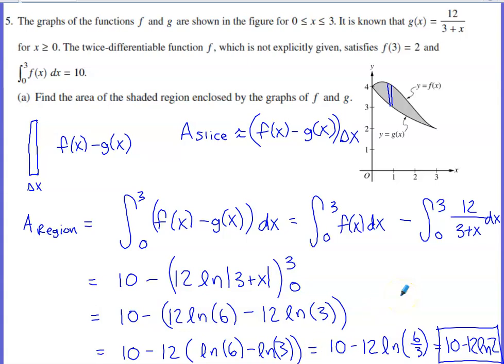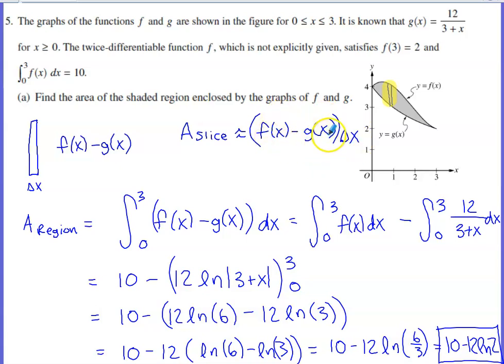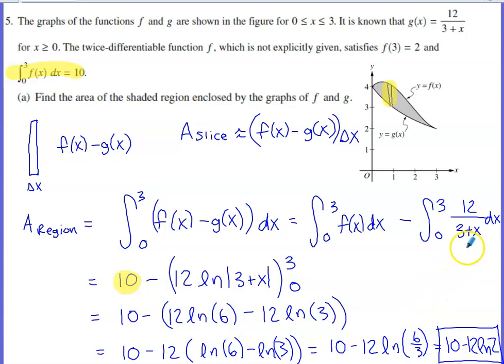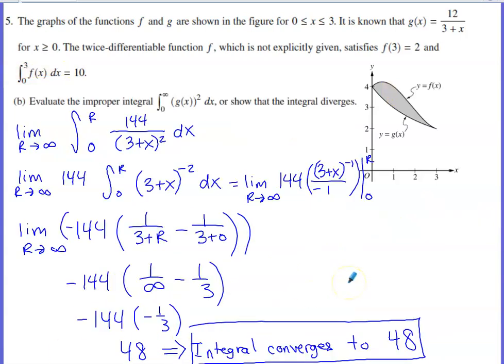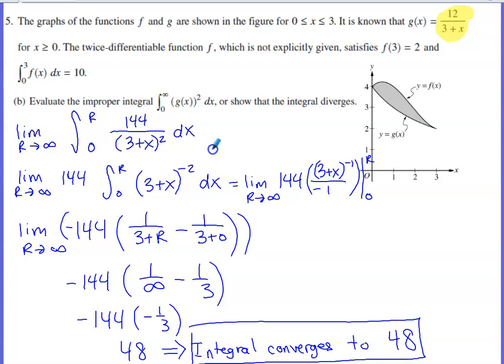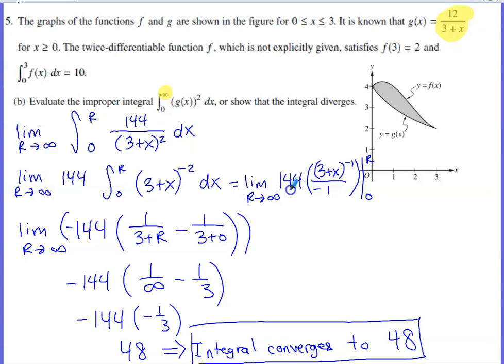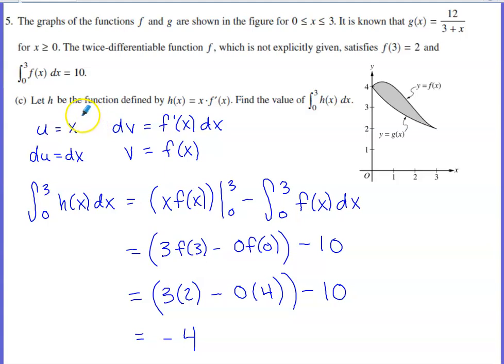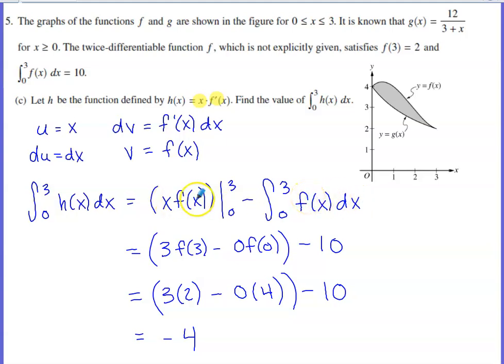2023 AP Calculus BC Free Response Question 5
2023 AP Calculus BC FRQ #5

a. Area between two curves
b. Improper integral
c. Integration by parts